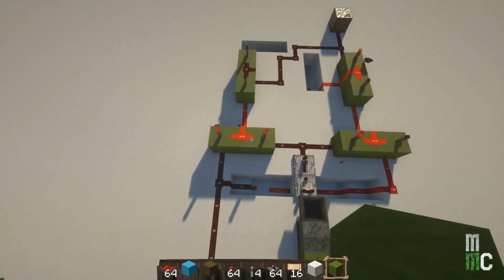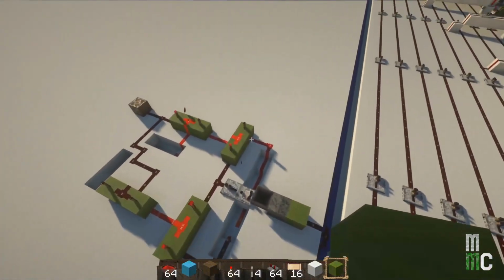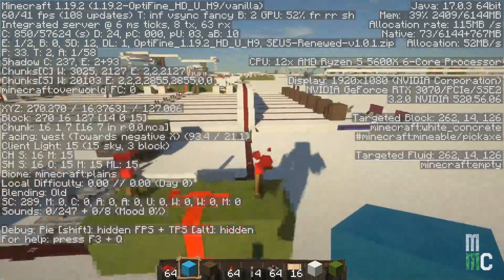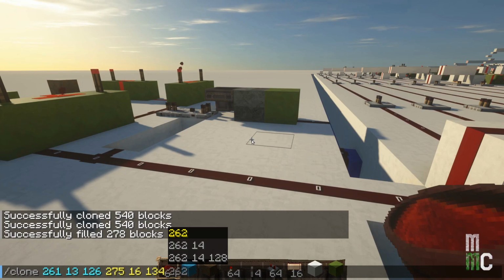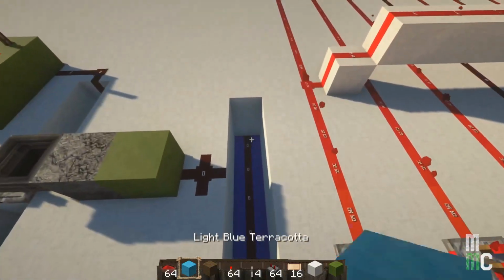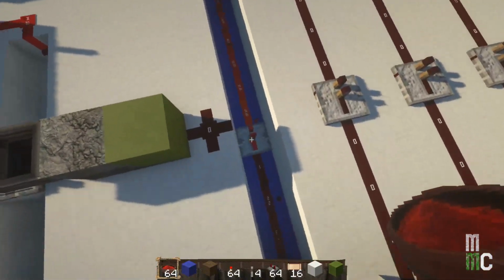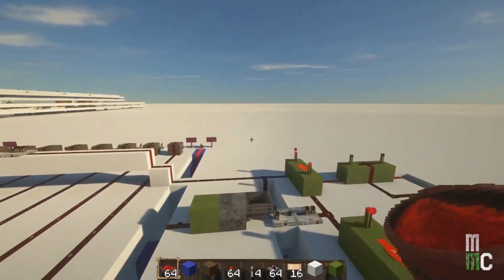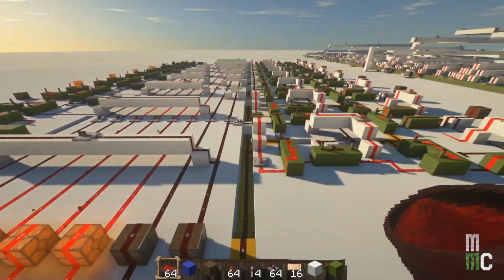I35 - Register Type II Build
Using the NAND latch we built last time we construct a second register on the 8-bit bus. This halves the number of gates required.